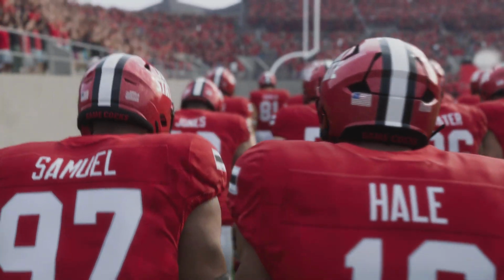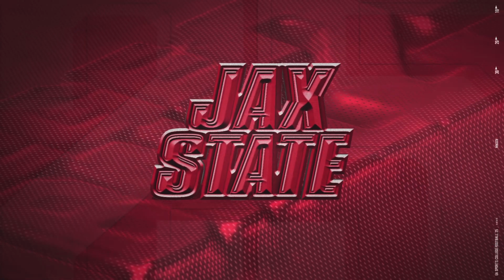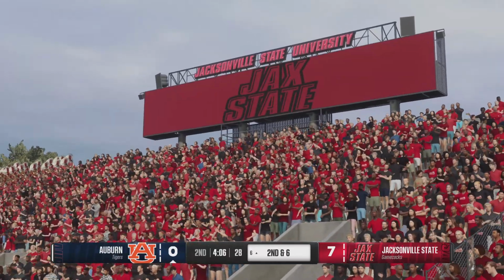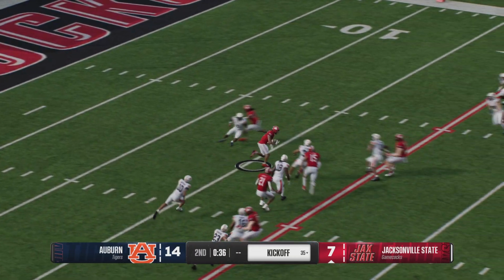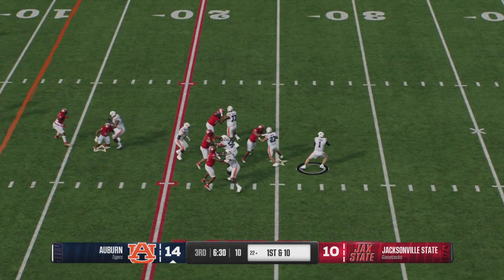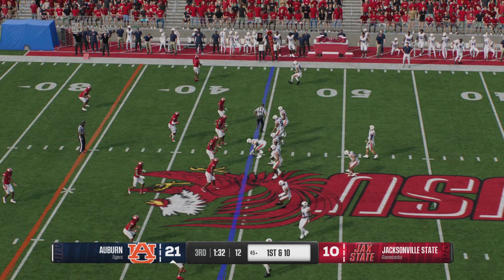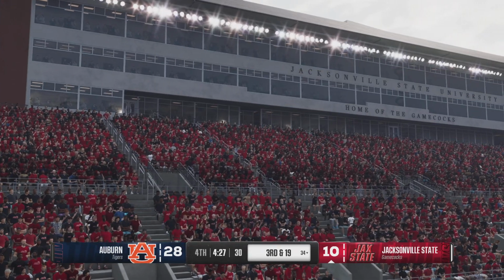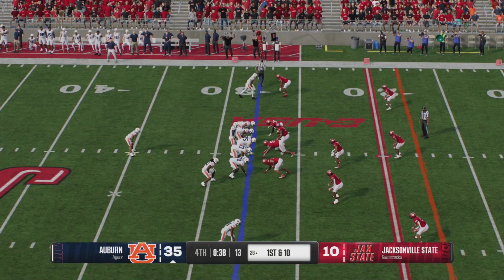#65 Auburn Vs. #64 Jacksonville State Gamecocks | First Round | College Football 25